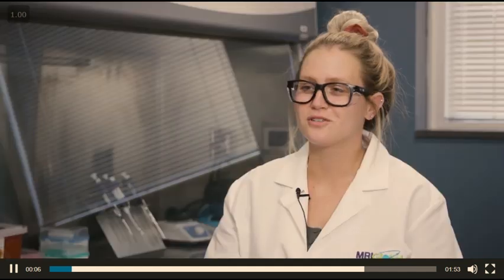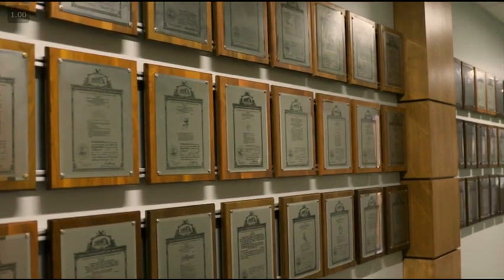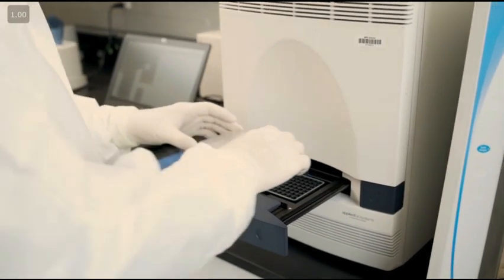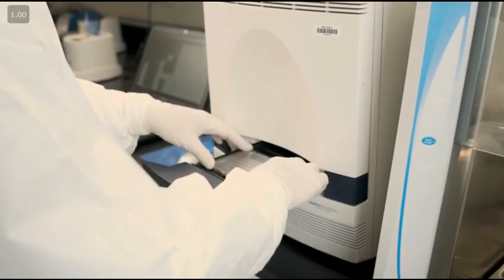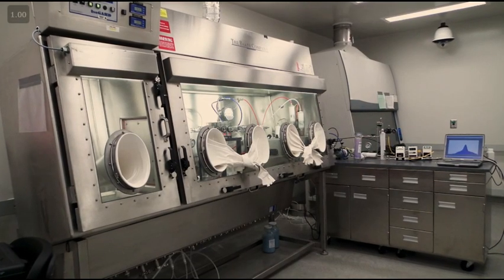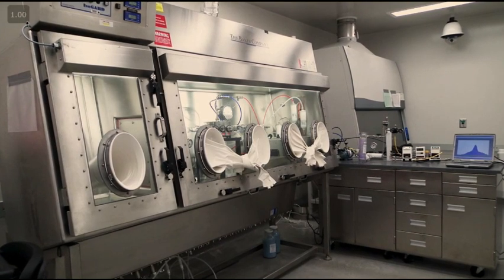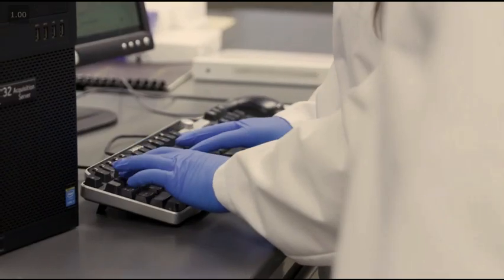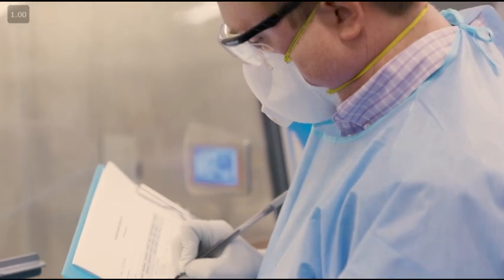Best Air Purifier 2021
The Brondell Pro Sanitizing Air Purifier with AG+™ Technology from Aurabeat is truly one of a kind.  And now it’s available in North America.

The Brondell Pro is the first air purifier independently tested using live cultured COVID-19 aerosolized virus by US based lab MRI Global.

The aerosolized chamber test with live COVID-19 virus reduced the aerosol particles from over two million particles per liter of air to zero within the first 15 minutes. It uses five-layers of protection to clean the air and effectively eliminate ≥99.9% of the SARS-CoV-2 aerosolized virus during the test.

The Brondell Pro cleans the air in a 538 square foot room up to 3.4 times in one hour and helps eliminate bacteria, removes fine dust particles, odors, formaldehyde and harmful gasses.

AG+ technology is a game changer when it comes to health and well-being.
Brondell Pro Featuring AG+ Technology

The Brondell Pro’s AG+ technology uses five-layers of protection, including three filters, UV Disinfection and Plasma Triple Air Sanitation technology to quickly and effectively help sanitize the air. These layers work in tandem to help capture and eliminate ≥99.9% COVID-19 virus within 15 minutes as proven by independent lab tests by MRIGlobal creating a safer environment.

AG+ Healthy by Design
Air quality is no longer something we can take for granted.

Use and benefits of purifiers
Dust, pollen, pet dander, mold spores, and dust mite feces can act as allergens, triggering allergies in sensitive people. Smoke particles and volatile organic compounds (VOCs) can pose a risk to health. Exposure to various components such as VOCs increases the likelihood of experiencing symptoms of sick building syndrome.[7]

COVID-19
Joseph Allen, director of the Healthy Buildings program at Harvard's School of Public Health, recommends that school classrooms use an air purifier with a HEPA filter as a way to reduce transmission of COVID-19 virus, saying "Portables with a high-efficiency HEPA filter and sized for the appropriate room can capture 99.97 percent of airborne particles."[8]